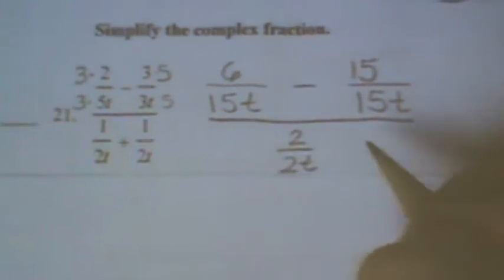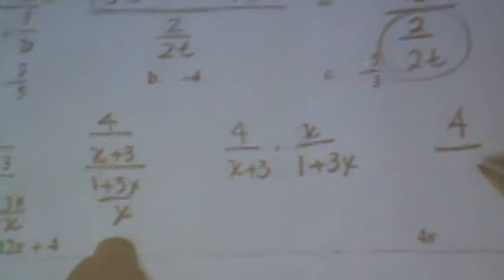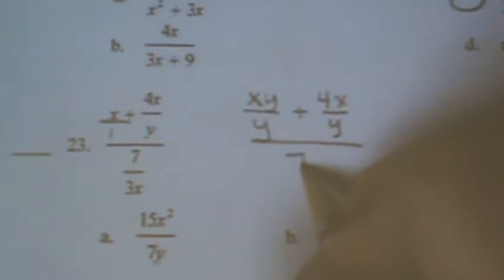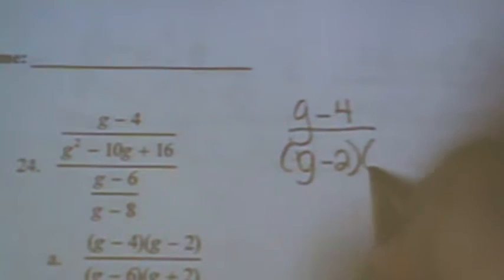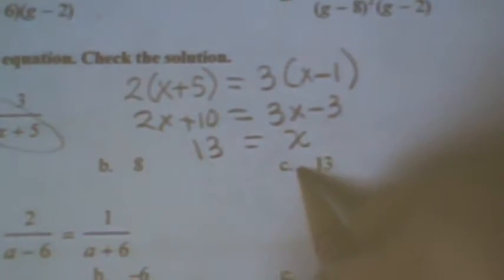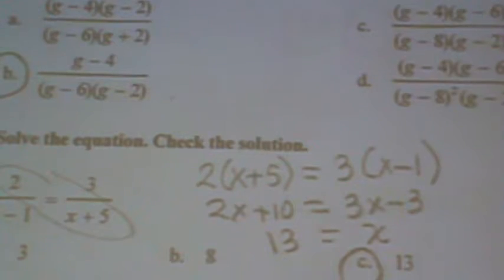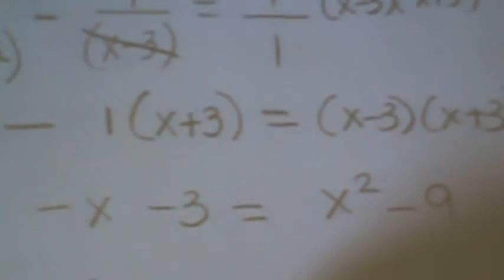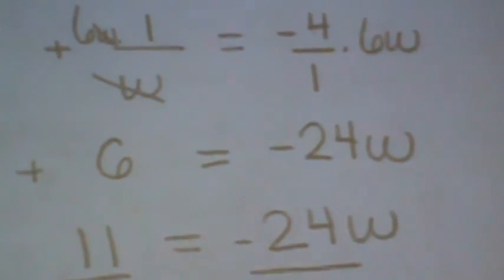2015 Jan 16 Alg 2 Year 2 Exam Review Part 1 Questions 1-21